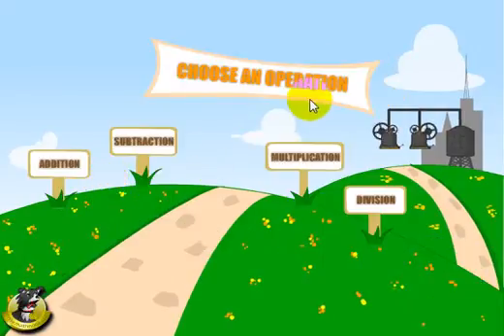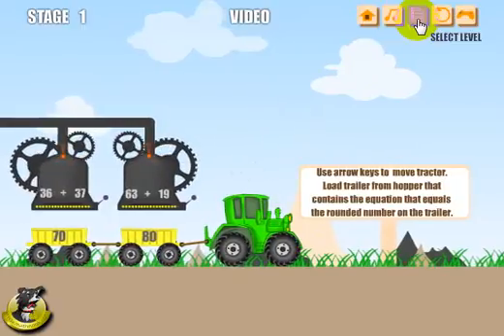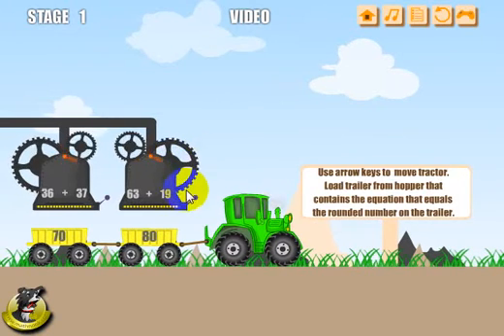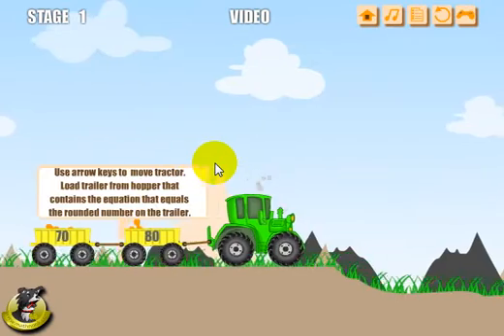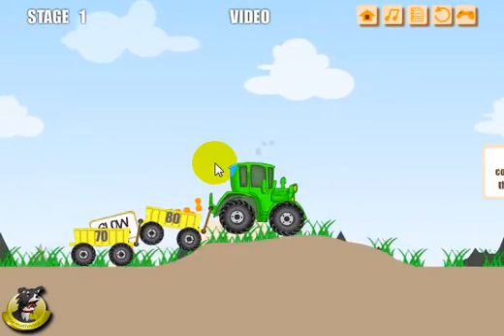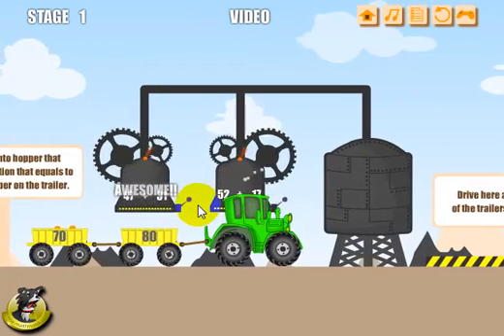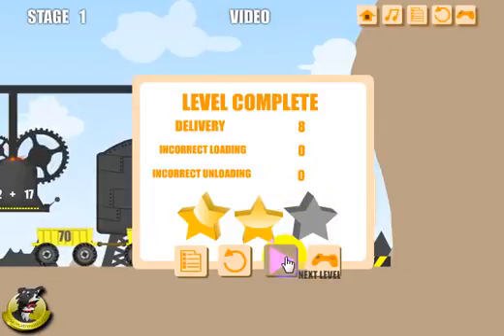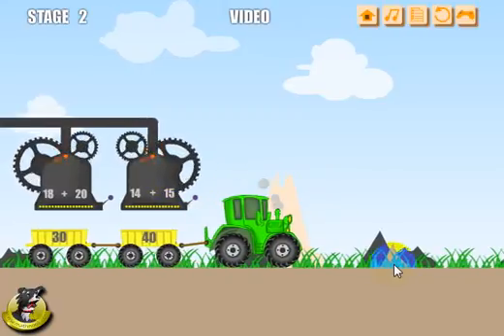Math Transport Rounding Overview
The game overview of Math Transport Rounding that can be played for free

Practice your rounding skills the fun way with this fun driving physics game that allows you to practice / reinforce your rounding number skills.  Round the answers to the problems correctly and get all of the products safely to the unloading zone to get three stars on each level.

As shown in the video, you select to play with addition, subtraction, multiplication or division problems.  Then you solve the problem on each loading hopper, round the answer to the nearest 10 and then load it into the trailer containing the rounded number.  Load up both trailers and head over to the unloading hoppers and repeat the process to get the contents of the trailers loaded into the correct hopper.  Get 3 stars in the level by loading and unloading the goods into the correct hopper.  You'll also have to drive carefully so that none of the goods fall out of the trailer.

If you like this game you can go to MathNook and select rounding games from the math game category scroller found towards the top of the main page and other math pages.  Either wait for the Rounding Games link to scroll across the screen or use the arrow keys beside the scroller to get to it quicker.  If you'd like to play the other Math Transport games (Basic or Prime/Composite) just use the search found on the main page and type in Math Transport to find them.  Or just browse through the math pages to see our other cool math games.